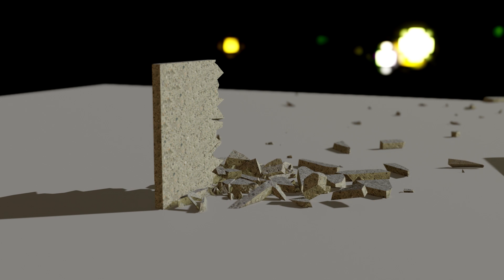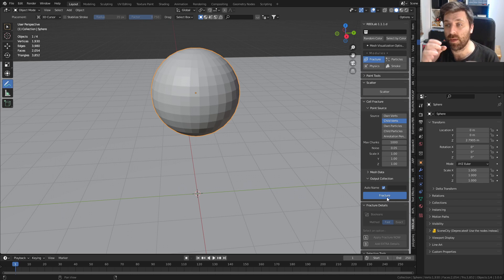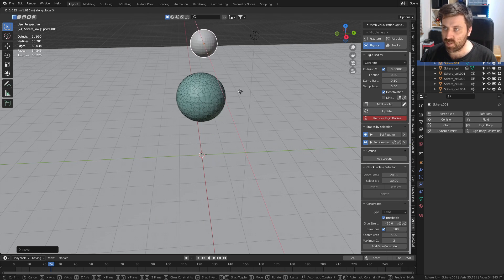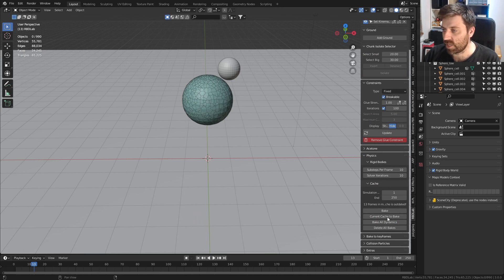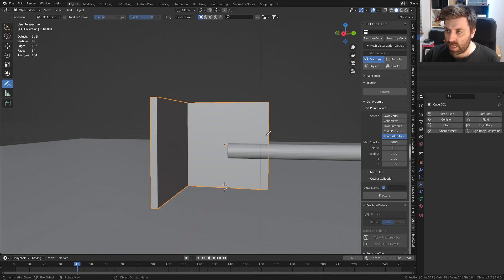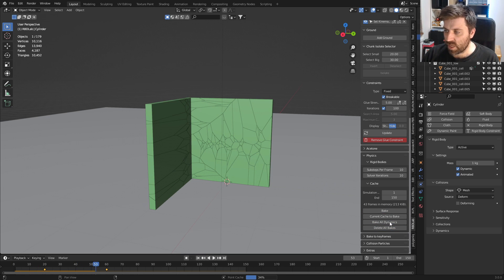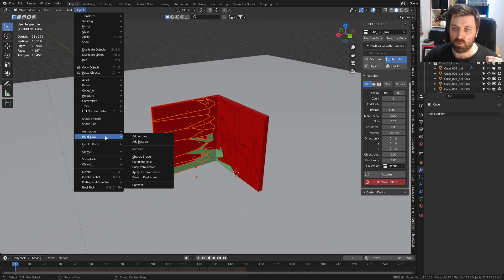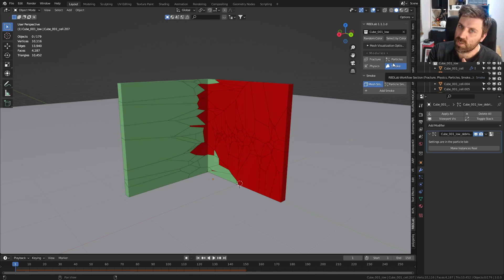Smashing thing in Blender using RBDLabs Addon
RBDLabs in an amazing addon for blender that will help you in creating amazing cell fracturing and blowing stuff up simulations.